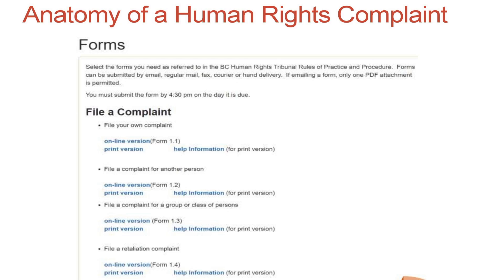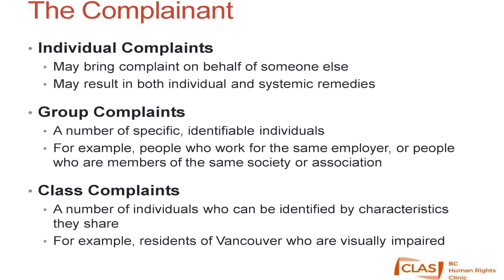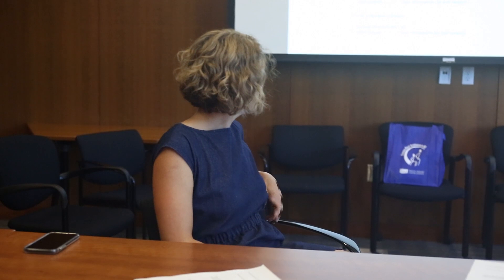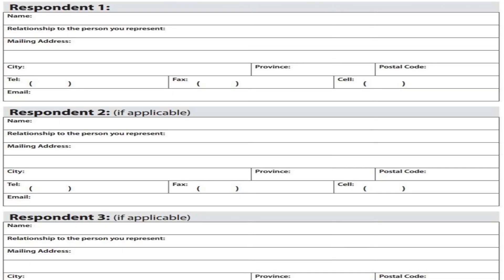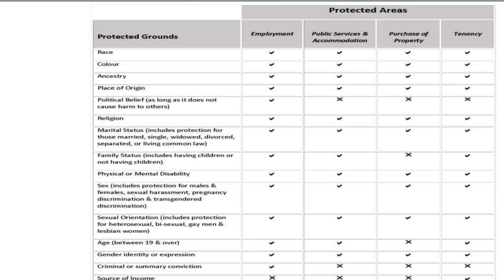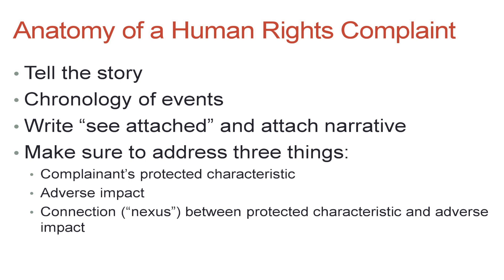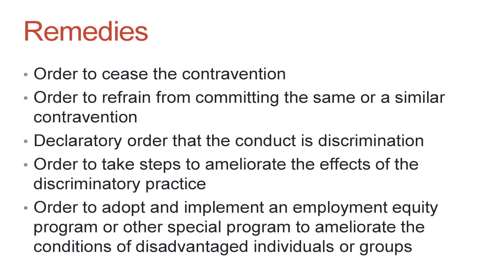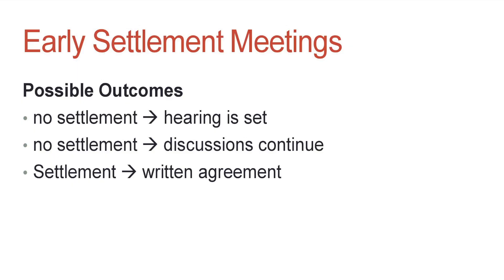Legal Workshops #4 - Rights for People with Disabilities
This is the fourth video on the Legal Workshop series given by Laura Track (Human Rights Clinic) and Sara Forte (Forte Law).  The theme was "Mental Health in the Workplace: Rights and Responsibilities of Youth with Disabilities".

Topics include:

- Human Rights basics and the “duty to accommodate” in the workplace
- Employee and employer responsibilities around mental health in the workplace
- Requests for medical information including mental health status